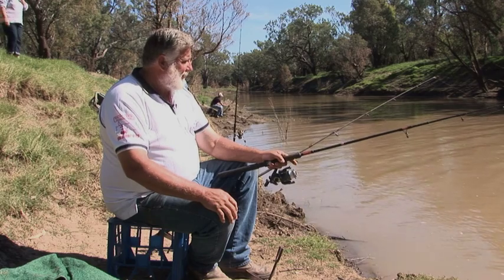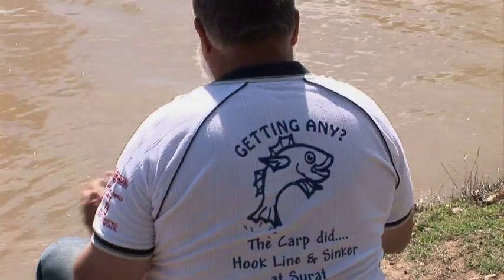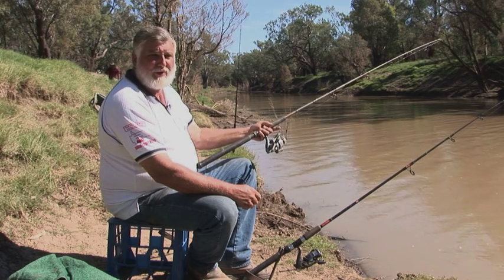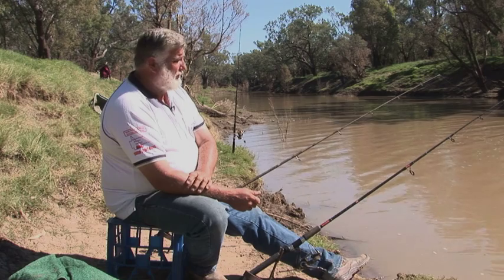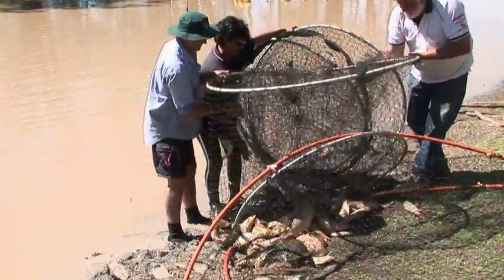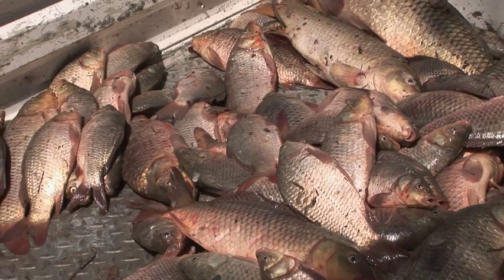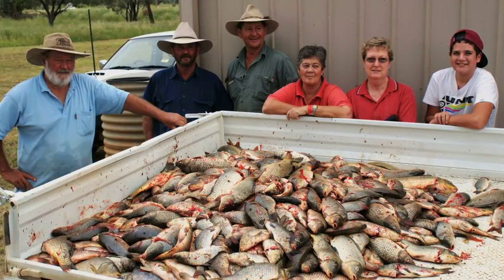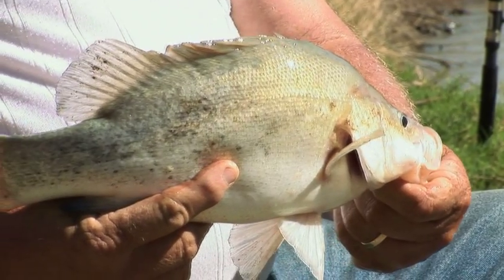Carp Busters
In south-west Queensland, members of the Surat Fishing & Restocking Club are returning native fish to the Balonne River. At the same time, the Queensland Murray Darling Committee is running programs to fight the ever-present pest of European Carp, a great scourge of the river system and of native fish in particular. These are epic undertakings, requiring ongoing cooperative endeavour.